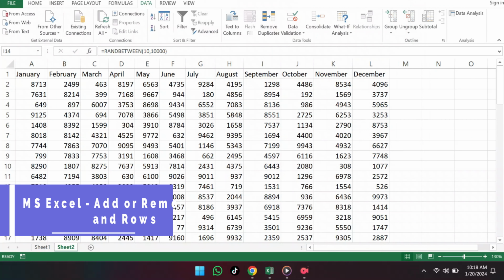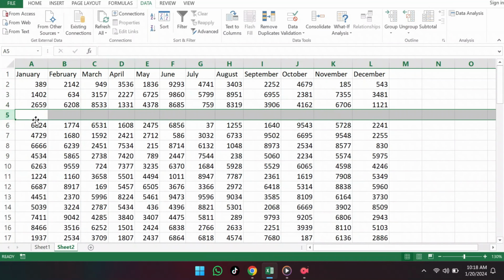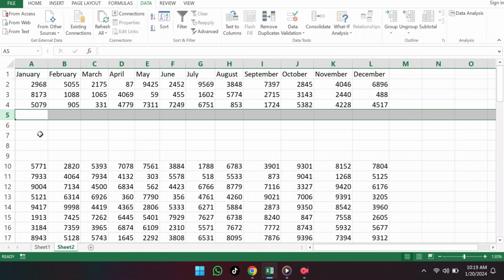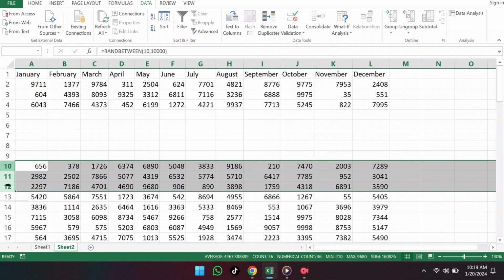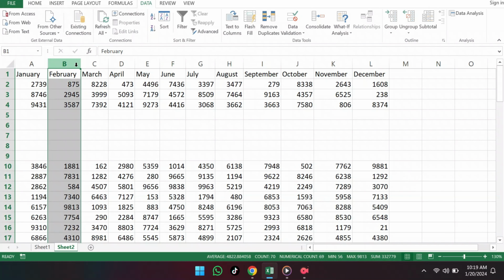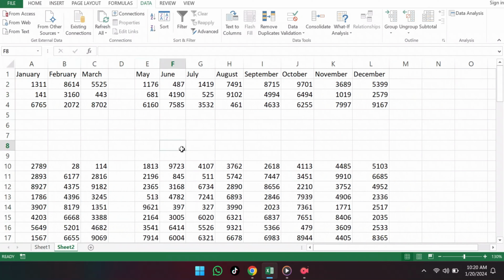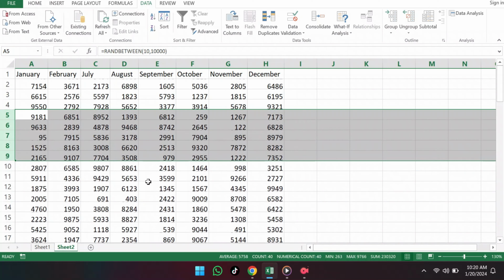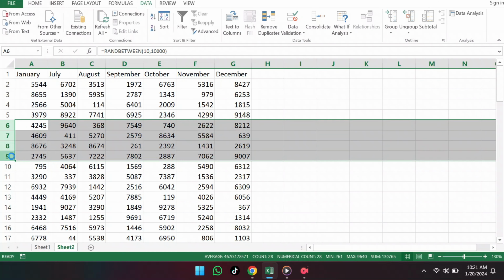How to Add or Remove Columns and Rows in Excel | Microsoft Excel Tutorial (2027)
In this video I show you how to insert or remove columns and rows in Microsoft Excel. I show you everything that you need to learn about this software.

Chapters:
00:00:00 - Intro
00:00:09 - Inserting Rows and Columns
00:00:43 - Adding Multiple Rows or Columns
00:01:24 - Inserting Blank Rows
00:02:03 - Deleting Rows and Columns
00:03:09 - Like and subscribe